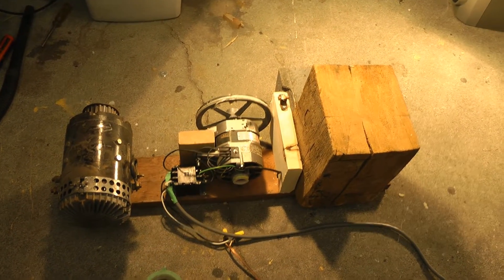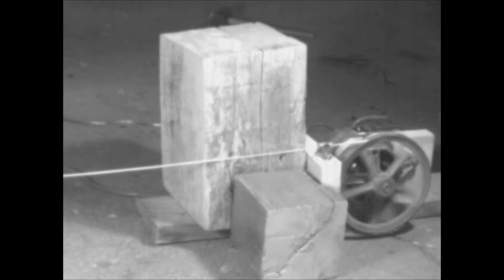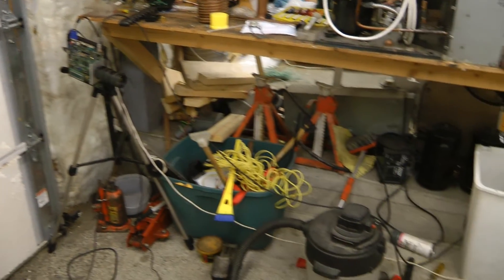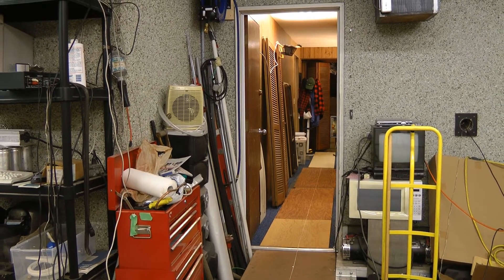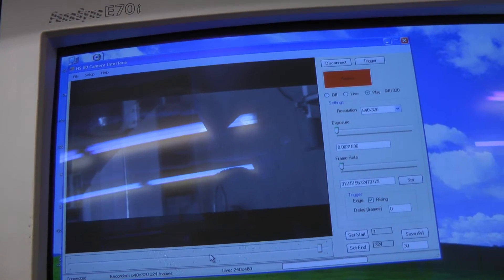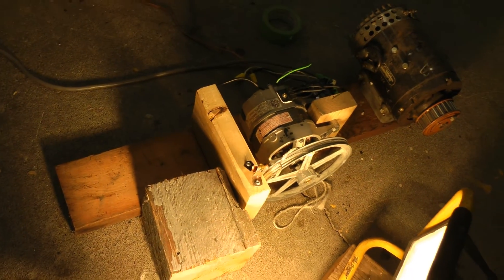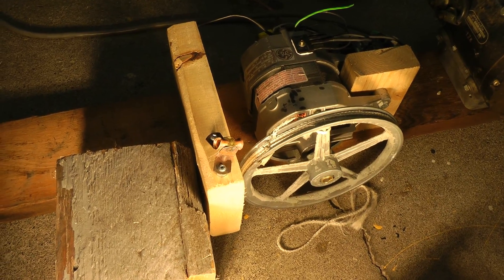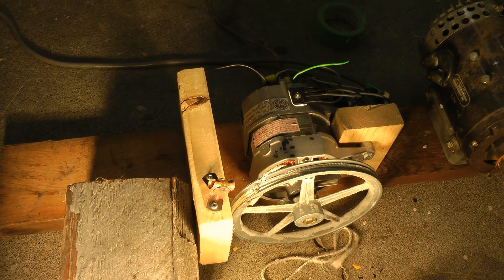Odd phenomenon - Static pattern in moving rope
An interesting phenomenon I observed while testing the treadmill accelerator setup. Stationary patterns are seen in the high speed moving rope.